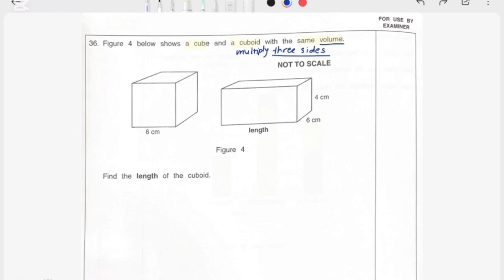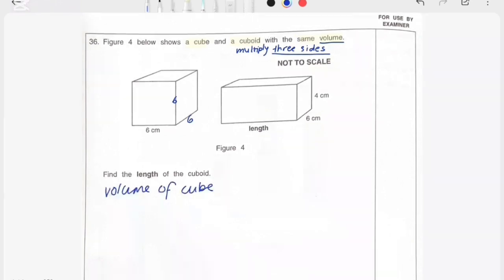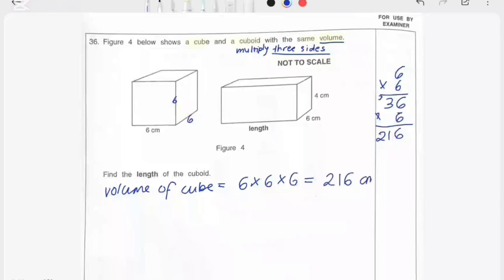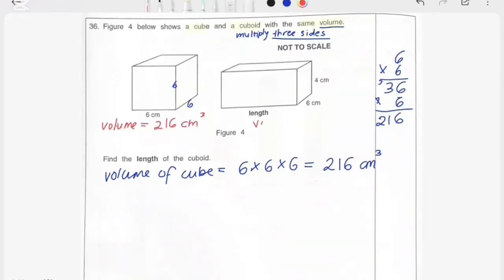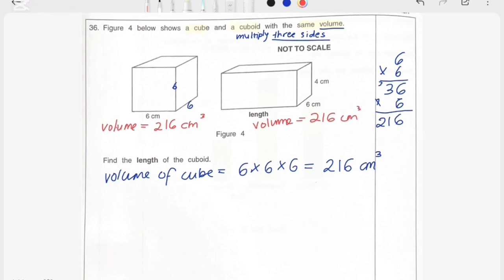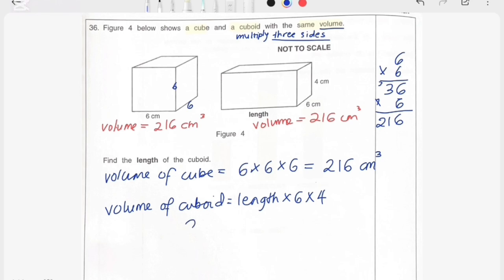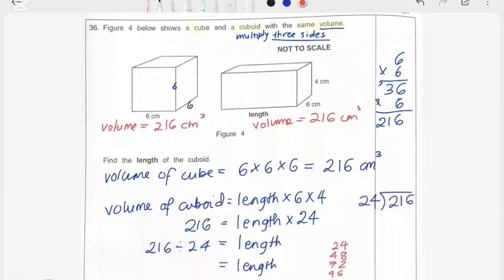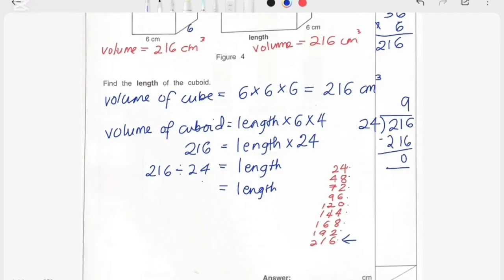PSR Question: Finding Length With Given Volume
In this video, we solve a PSR past year math question where the volume is given, and we need to find the length. Step by step, we go through the formula, substitution, and working so you can easily understand and apply it to similar problems.

Perfect for Year 6 students preparing for PSR exams :)